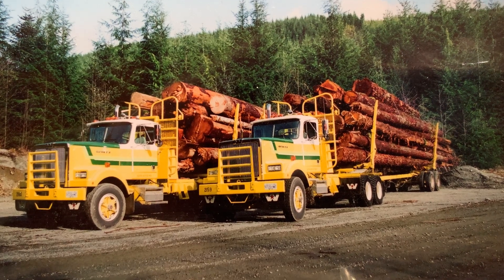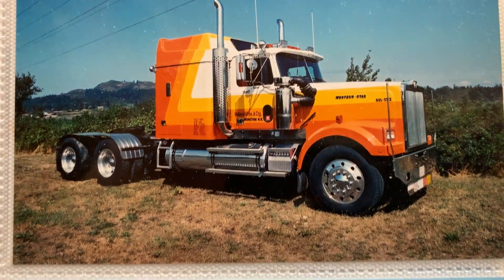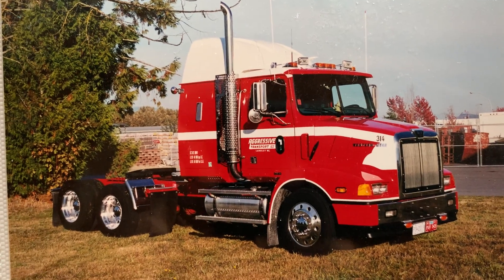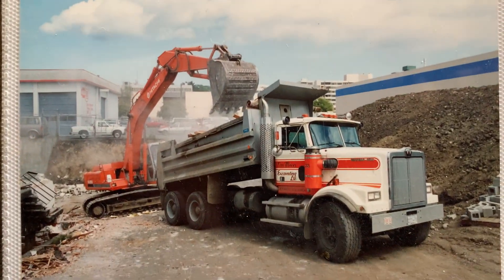Western Star Trucks 1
Photos of Western Star Trucks from the vast photo collection of a friend